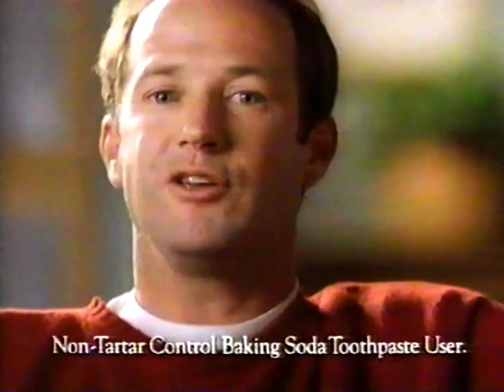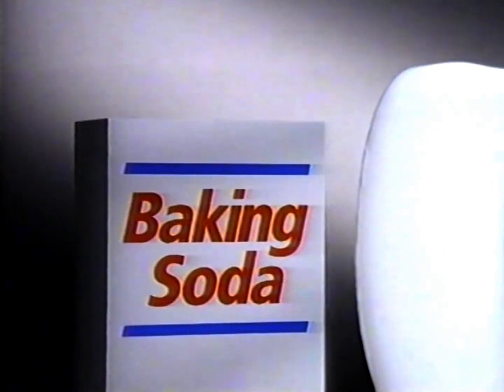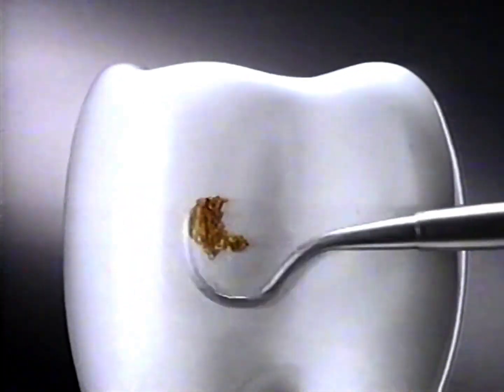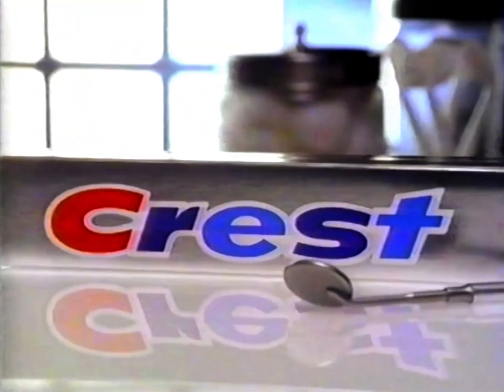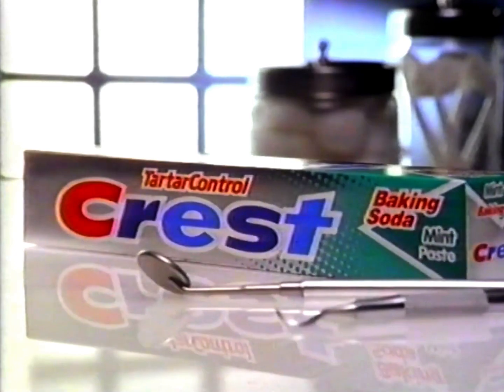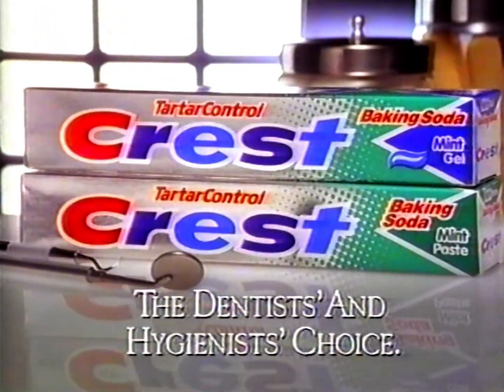Tartar Control Crest Toothpaste Ad with Marc McClure (1994)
Commercial for Tartar Control Crest toothpaste featuring Marc McClure from 1994.

Like what you see?